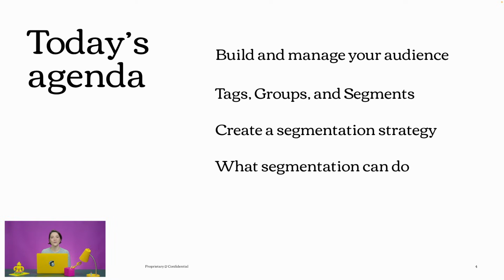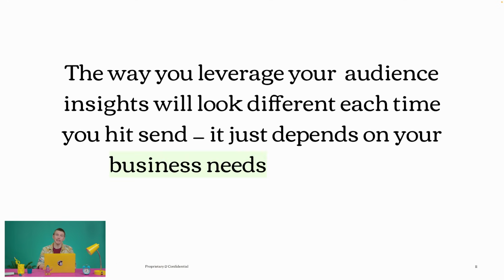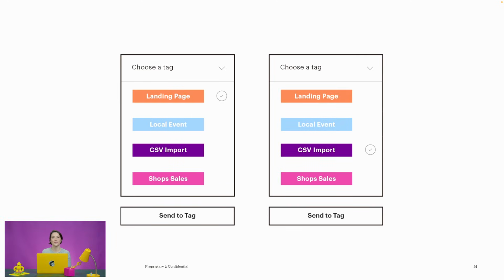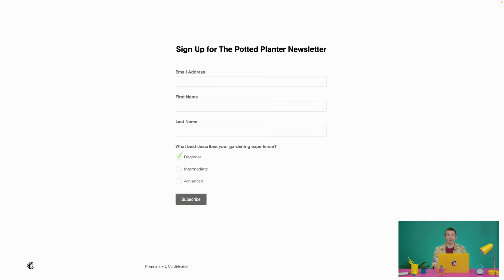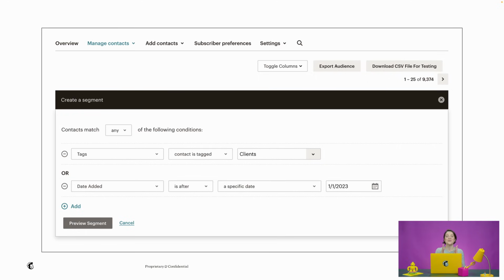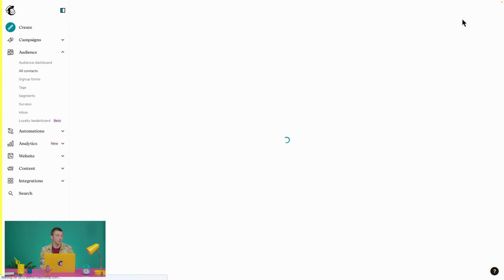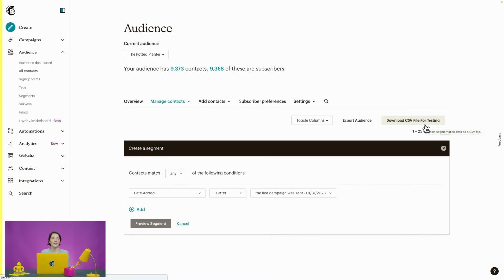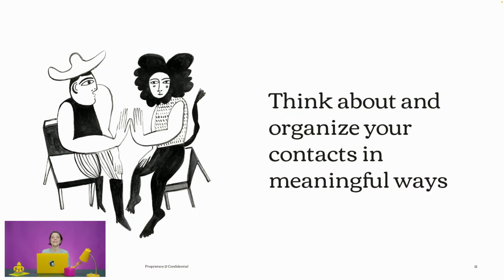Organize Your Subscribers Like a Pro: Understanding Tags, Groups, and Segments in Mailchimp (2023)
Download Mailchimp's latest report on surprisingly simple ways AI can create better marketing for you in less time [FREE RESOURCE]

Your audience data is one of the most valuable tools you have for improving your marketing and growing your business. With every new purchase from your website and each additional newsletter signup you’re gathering data that can tell you who your audience is and what they love about your brand. But as your business grows, so does the amount of customer data you have to keep track of.

That is where audience management tools like Tags, Groups, and Segments come in to help; allowing you to organize your audience in a way that sets you up to target your audience more effectively. By using these tools, you’ll be able to turn all of your insights (including engagement data, tags you've applied, and groups your contacts have selected) into more targeted, segmented marketing.

In this webinar, we will:
-- Explain how to use tags, groups, and segments to organize your contacts
-- Provide tips to help maintain organized and relevant data in Mailchimp
-- Provide a starting point for creating your own segmentation strategy in Mailchimp
-- Outline how one customer utilizes audience management tools to send their contacts relevant content

Looking for more webinars to level-up your Mailchimp skills? Check out:
and register for an upcoming session.

Are you a freelancer or agency?

Key Moments:
00:00 - Introduction
00:42 - Agenda
01:21 - Audience management concepts
05:20 - Apply a tag to a contact
08:20 - Organize subscribers into groups
10:42 - Customize your targeting with segments
14:08 - Create a segmentation strategy
15:29 - Get started creating segments in your Mailchimp account
16:19 - Create complex and advanced segments
21:26 - Launch a campaign for a segment
22:23 - Final takeaways

*Note - images/content in this video may differ slightly from what you see in your Mailchimp account.